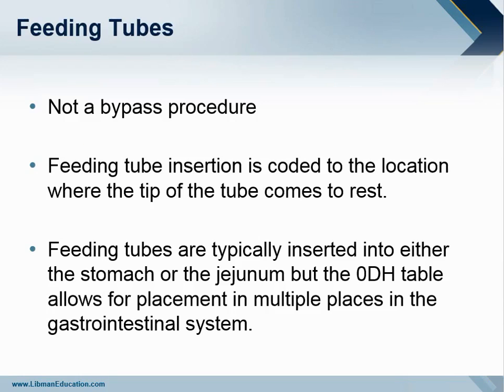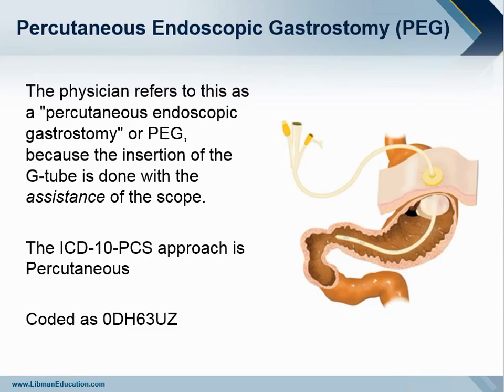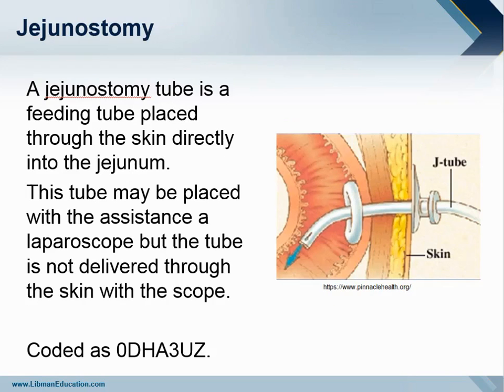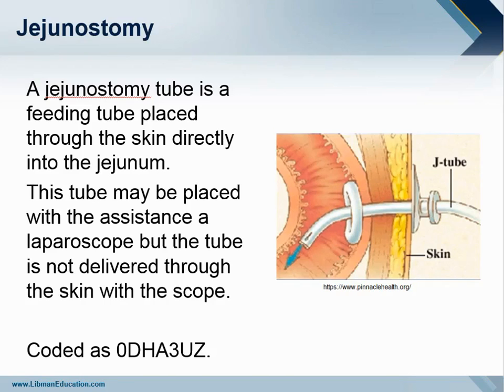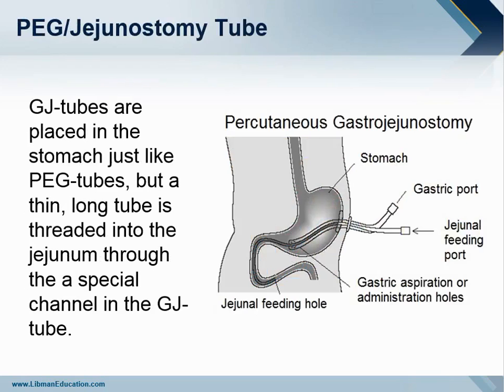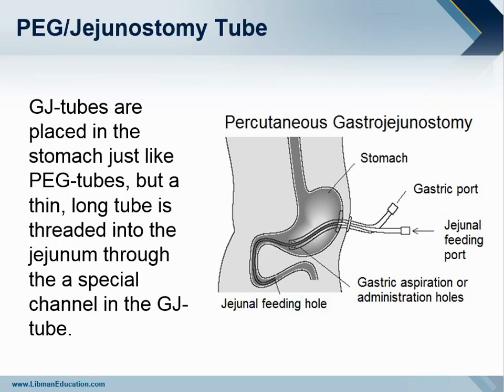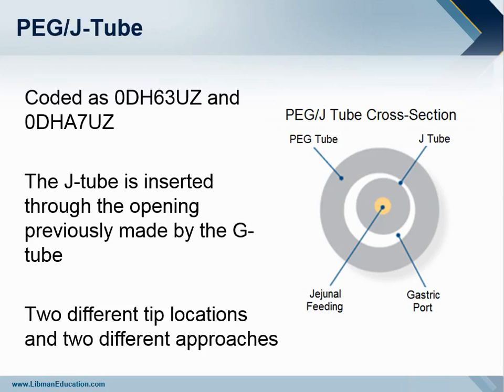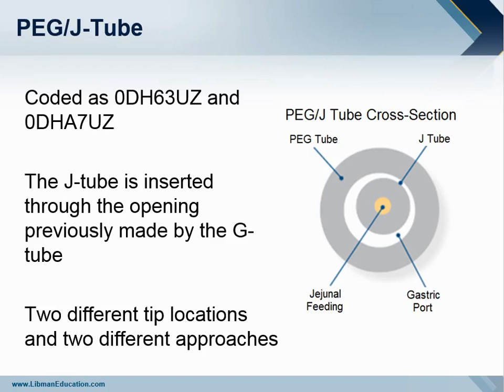Percutaneous Endoscopic Gastrostomy/Jejunostomy Tube Insertion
Nationally recognized ICD-10 expert and Libman Education course author Lynn Kuehn, MS, RHIA, CCS-P, FAHIMA, discusses Percutaneous Endoscopic Gastrostomy/Jejunostomy Tube Insertion.

Need pediatrics coding training? Get comprehensive and complete guidance with the Pediatrics Coding Suite by Lynn Kuehn and Gail I. Smith.